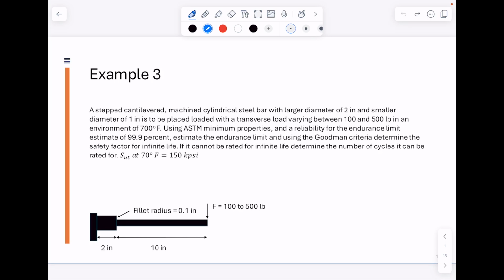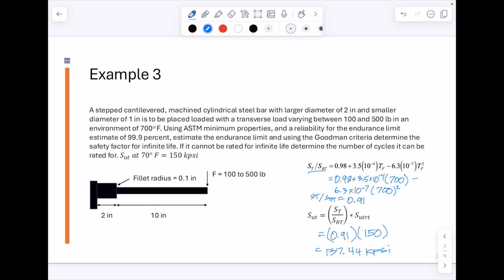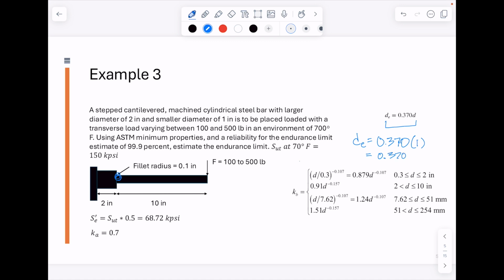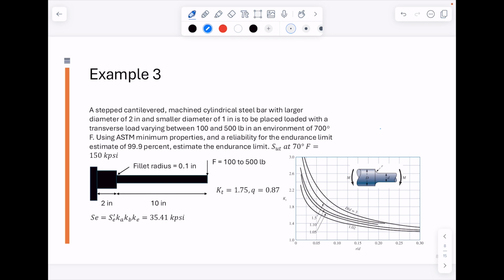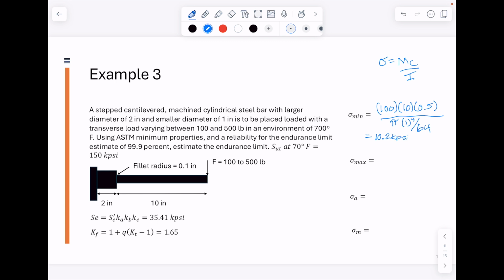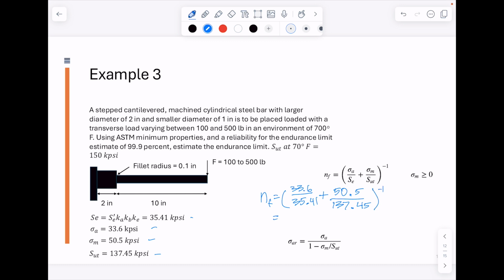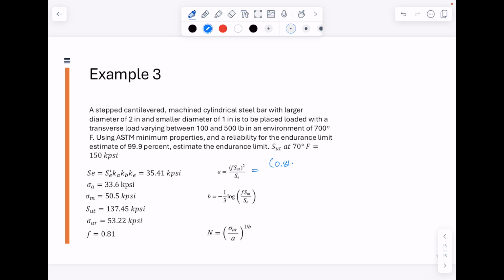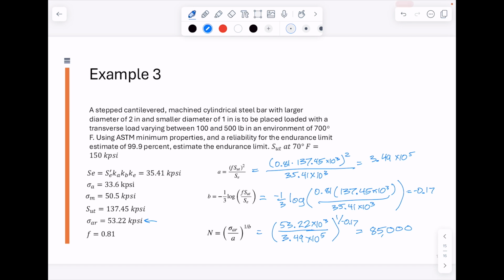Fatigue analysis example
Fatigue analysis machine design example problem